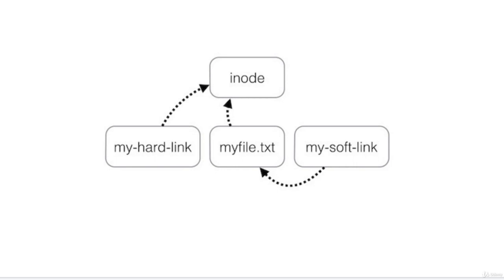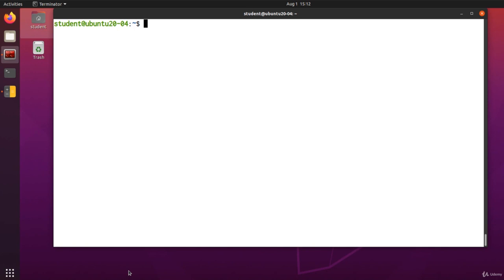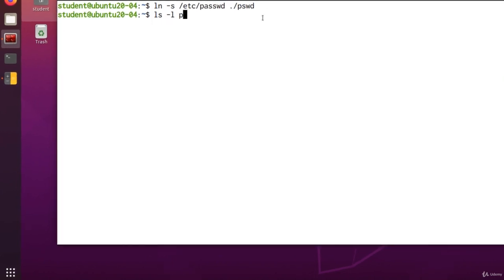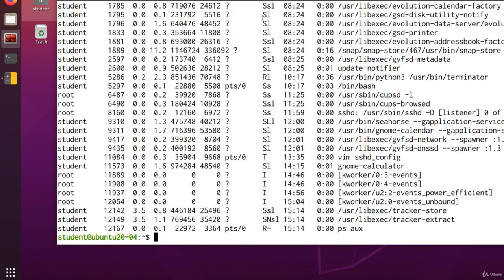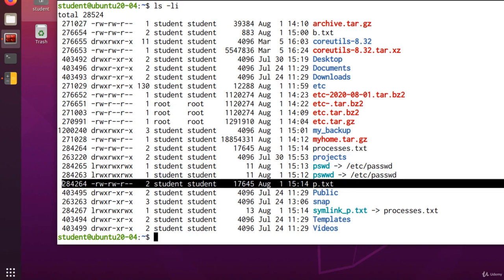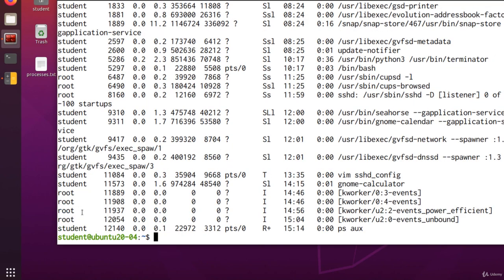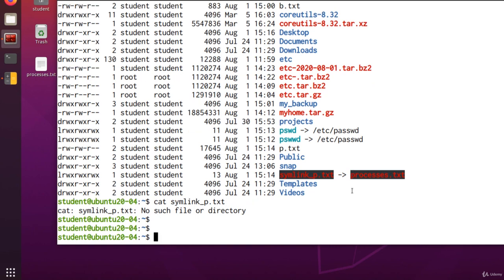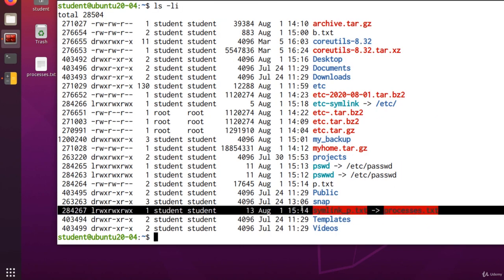037 Working With Symlinks Symlinks vs Hard Links